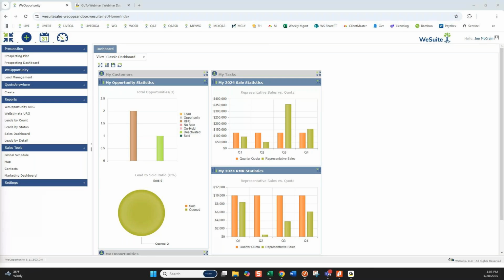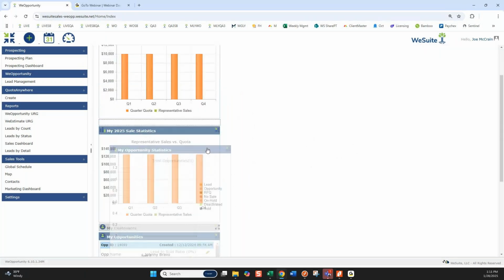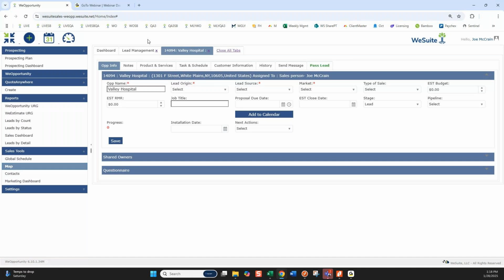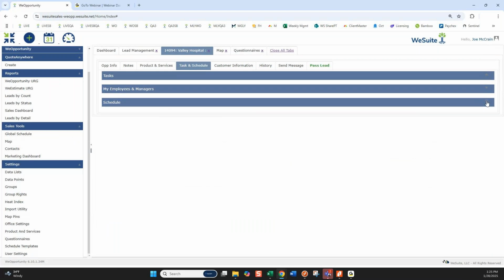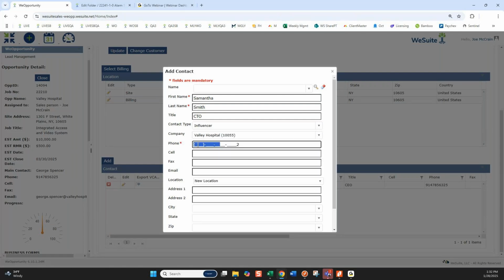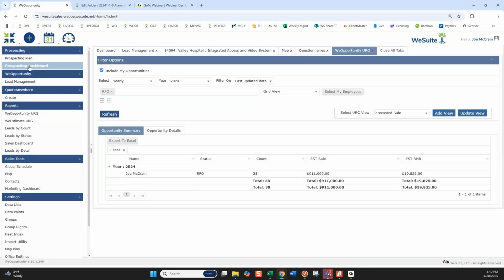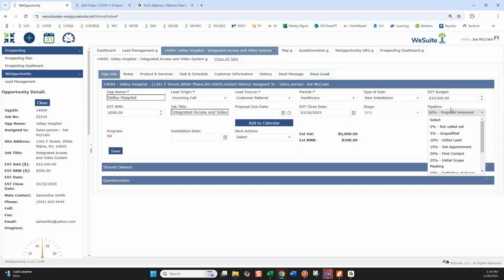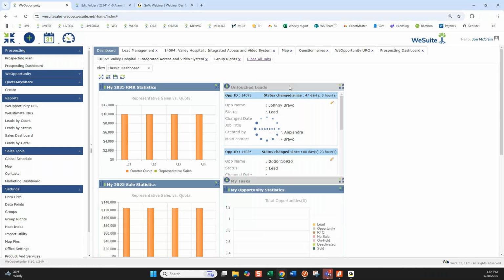Sales Training: WeOpportunity 101! Lead Creation & Management